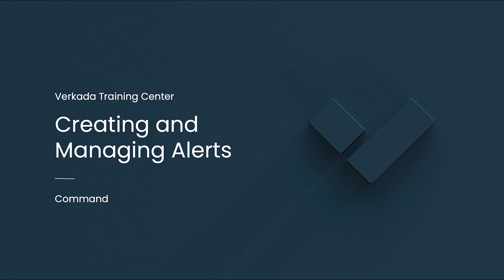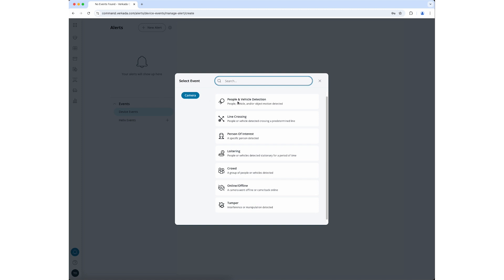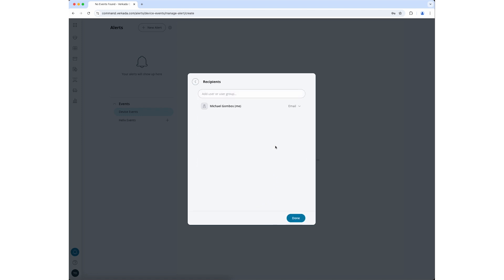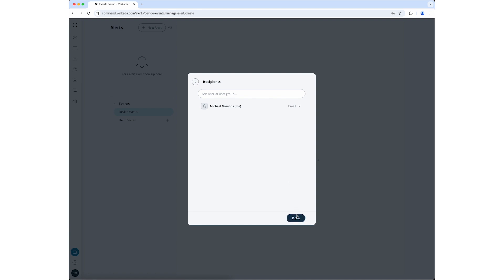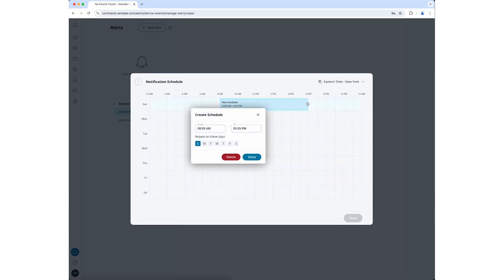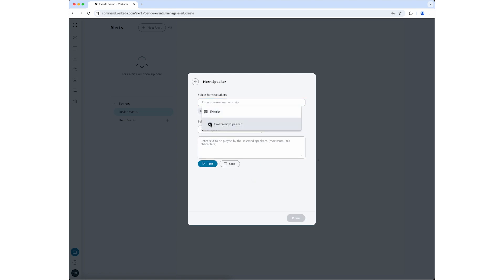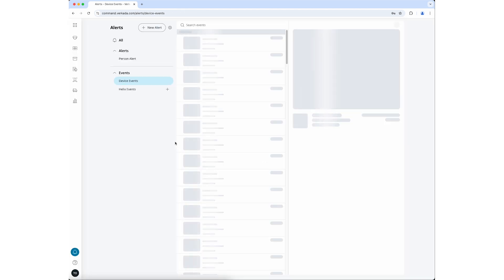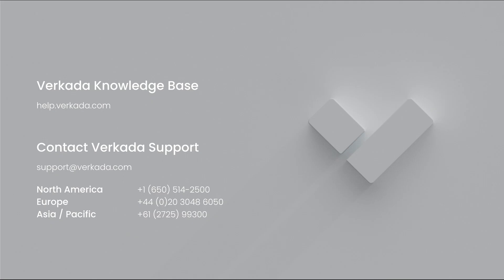Verkada Command | Creating and Managing Alerts (Command Admin)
This video shows how to create alerts in Command, including choosing recipients, customizing notification schedules, and configuring device actions. It also covers how to modify, mute, or delete alerts.

00:00 - Intro
00:13 - Creating an alert
00:23 - Selecting the alert event
00:56 - Choosing recipients
01:37 - Choosing the notification schedule
02:17 - Configuring device actions
03:01 - Managing and deleting alerts